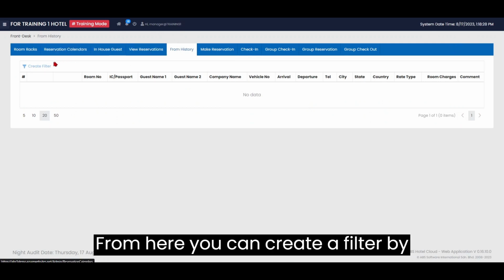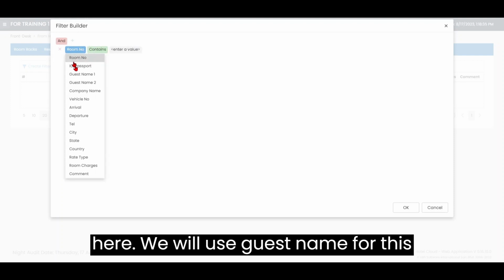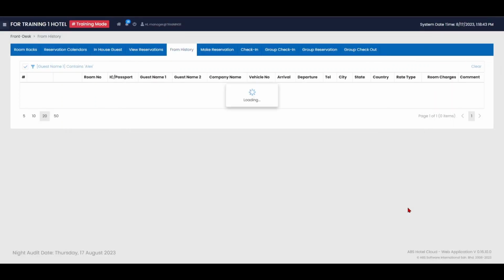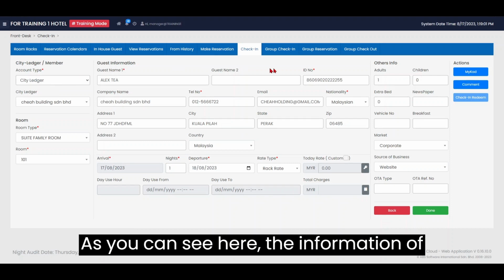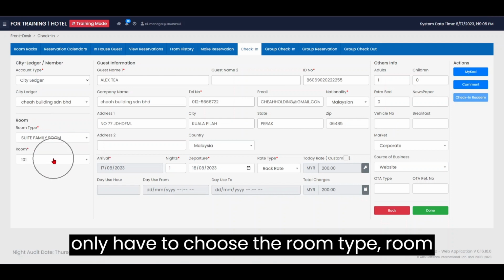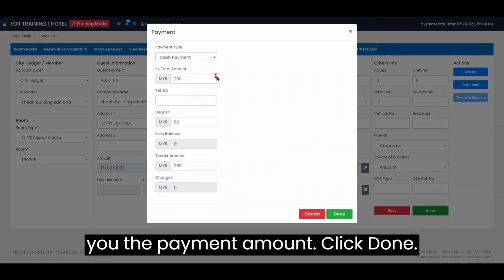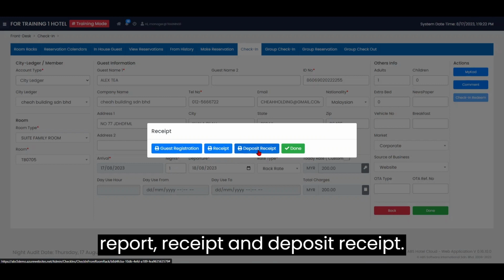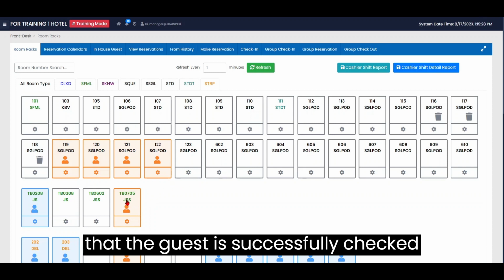How To Check In a Guest from History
In this ABS PMS Cloud training video, learn how to check in a returning guest using their history profile—enabling faster service and personalized experiences. This tutorial guides you through retrieving a guest's previous reservation or profile, then reusing that information to speed up check-in and enhance guest satisfaction.

✅ In this video, you’ll learn:
• How to access the guest history or profile search feature
• How to reuse reservation data, folios, and preferences for a seamless check-in
• Tips for updating any new guest information or adding special requests
• Best practices for balancing efficiency with personalized service

Ideal for front desk agents, guest relations teams, and managers focused on delivering memorable experiences for returning guests using ABS Hotel Software.